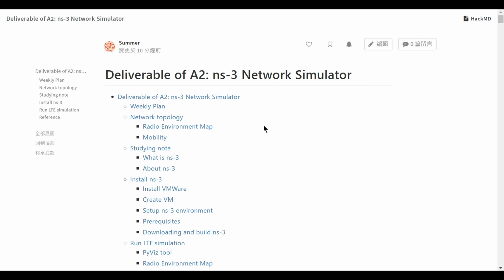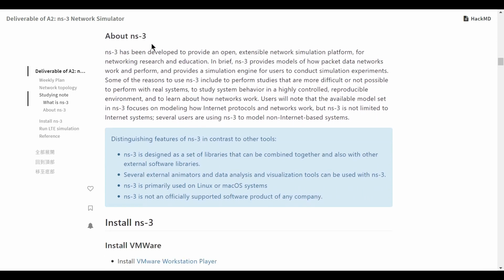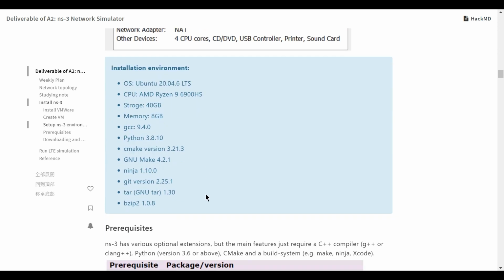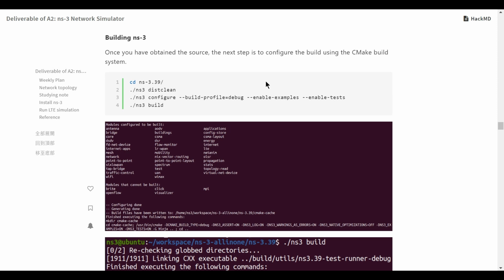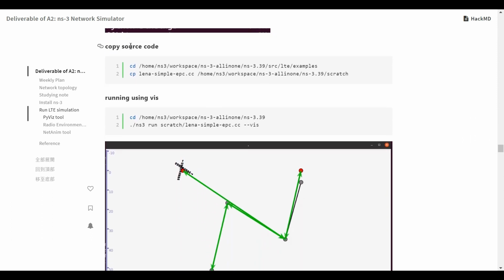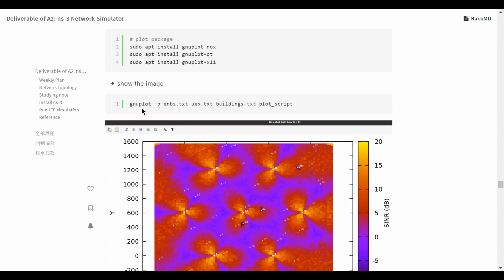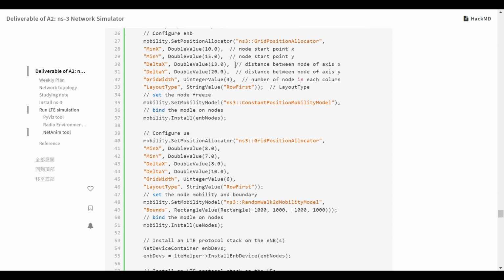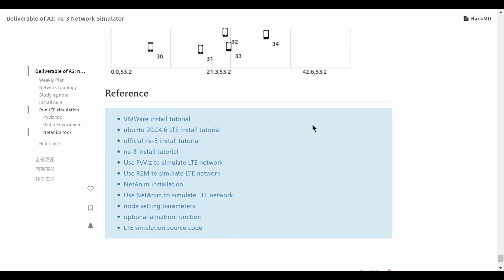Wireless Communication A2 assignment presentation